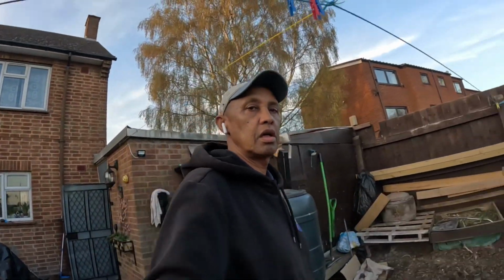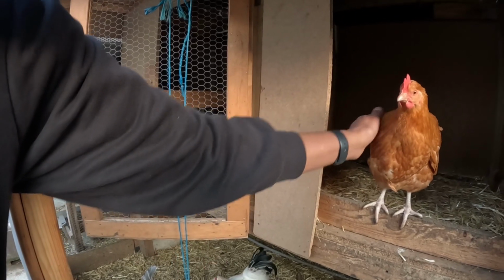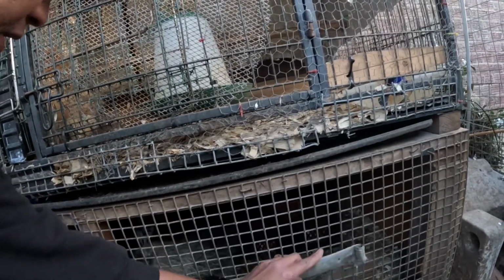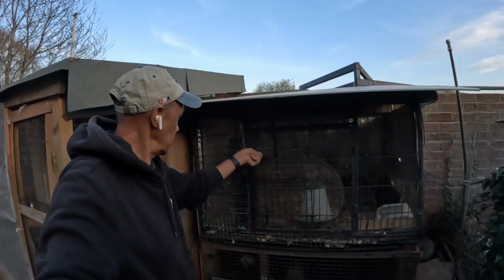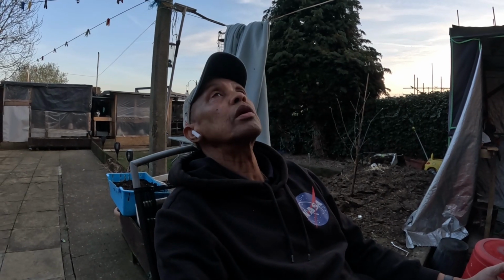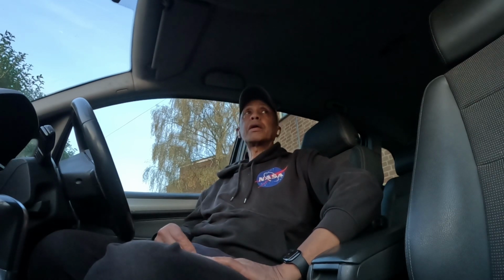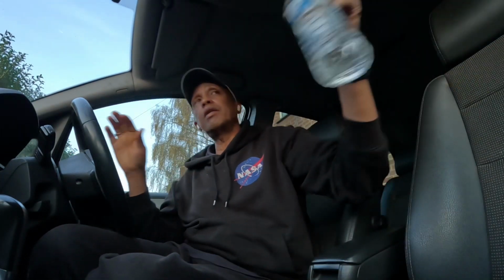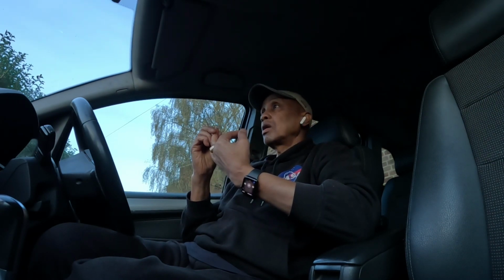Sad story we have to give up the Chickens 🐓 life goes on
Sad story